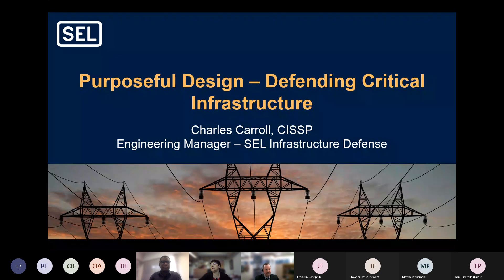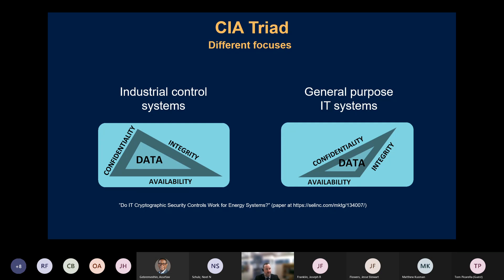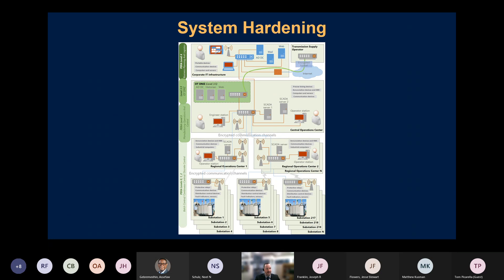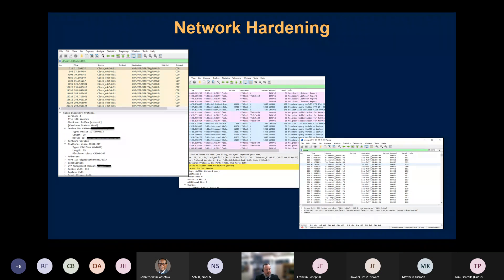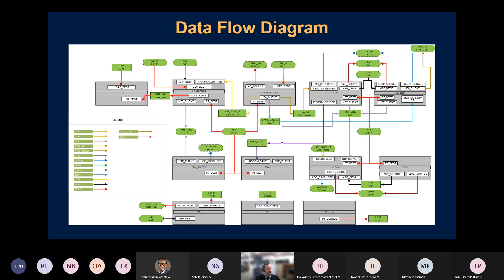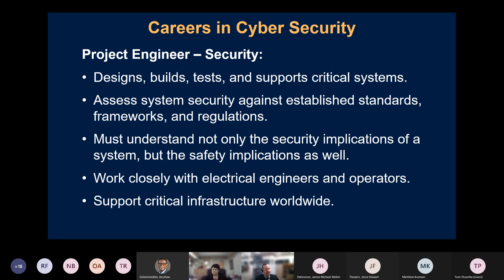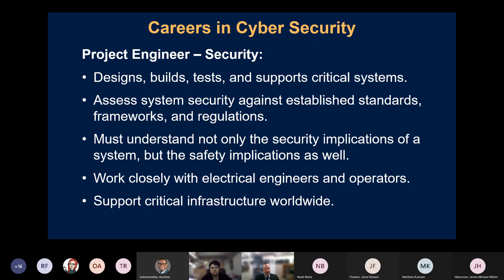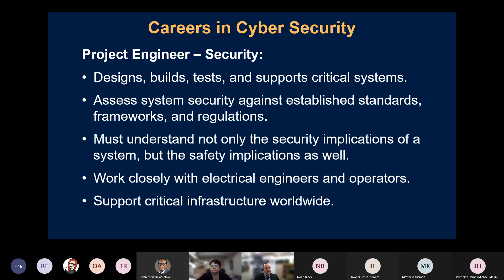Purposeful Design – Defending Critical Infrastructure - CySER Seminar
Purposeful Design – Defending Critical Infrastructure

Presented by:
Charles Carroll
Schweitzer Engineering Laboratories